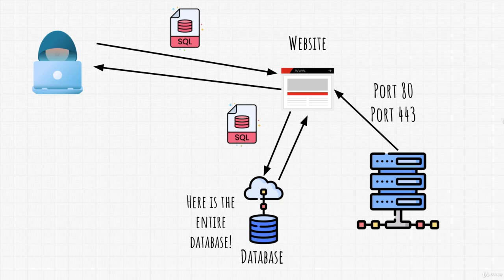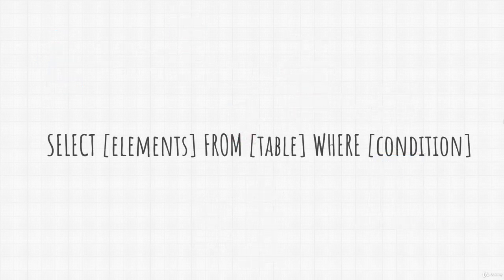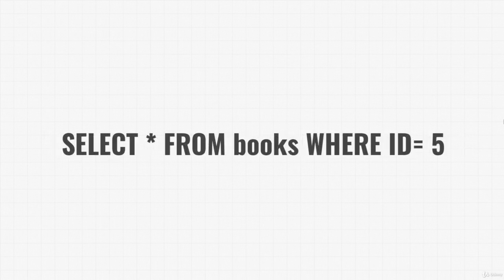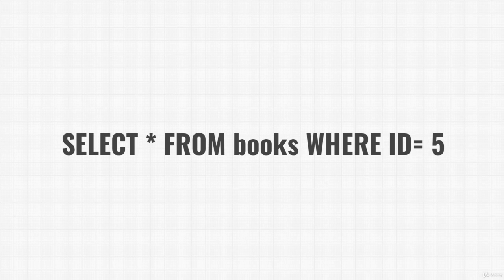KCT SQL Injection Theory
Welcome to my Ethical hacking course we will begin with some theory on SQL injection.